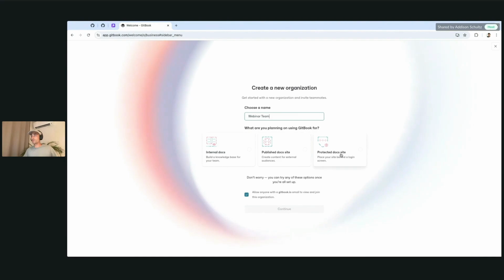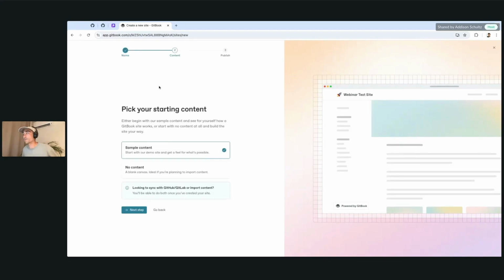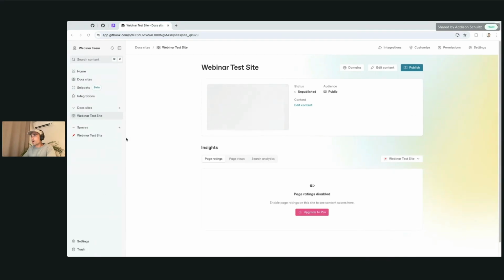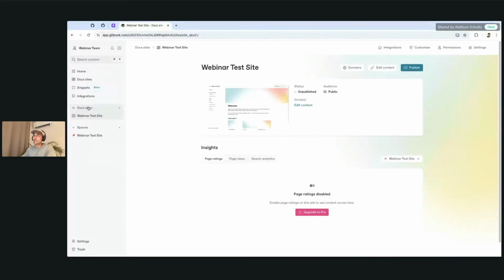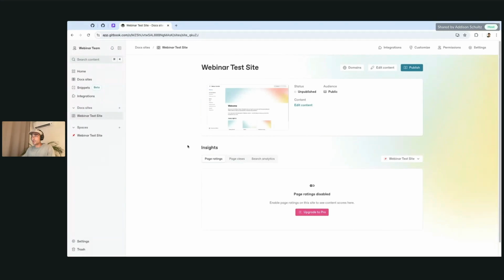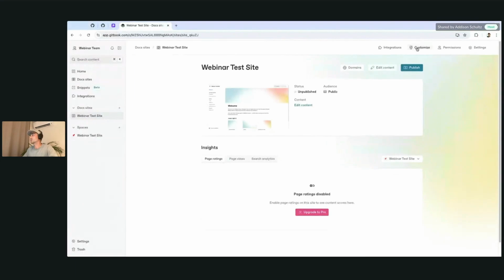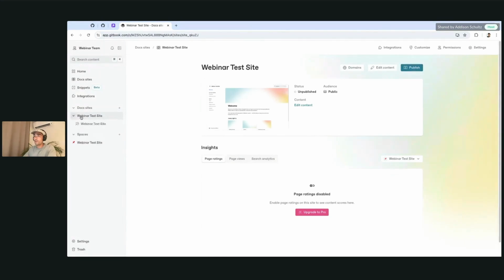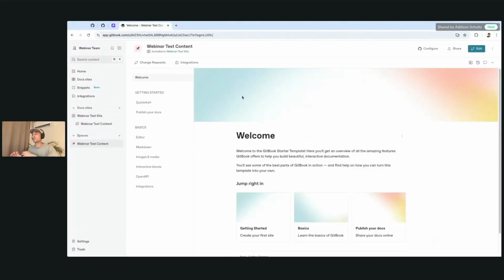Create a new site in GitBook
GitBook allows you to quickly create content, and gives you all the tools to publish beautiful, and interactive documentation. This video will cover how to create a docs site in GitBook.